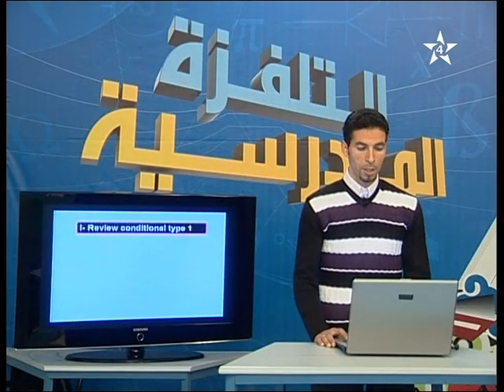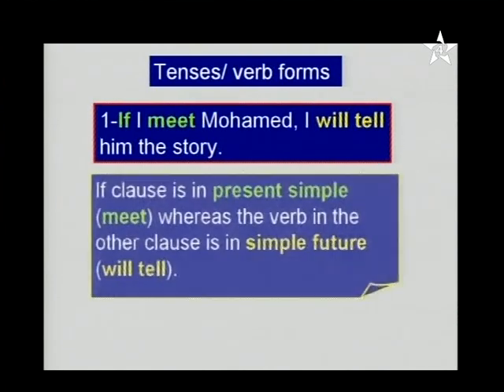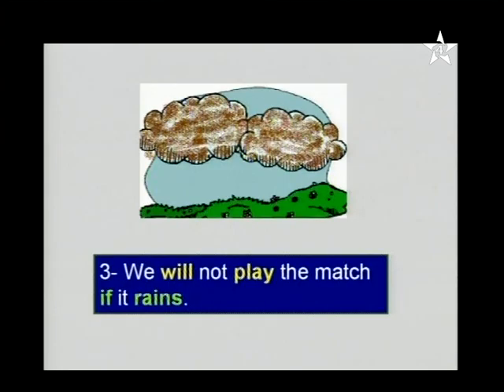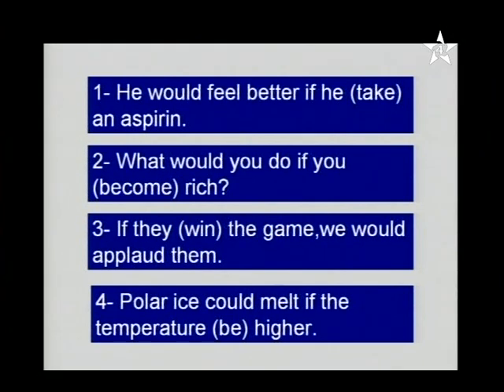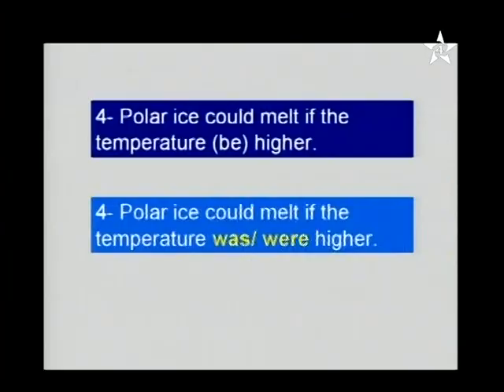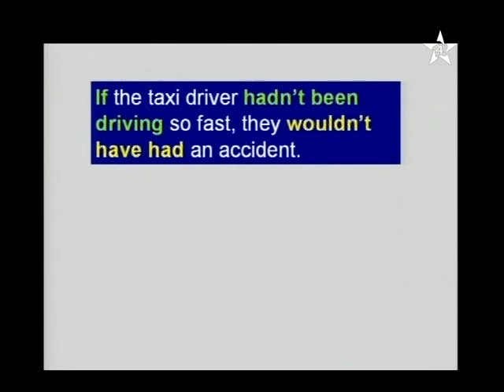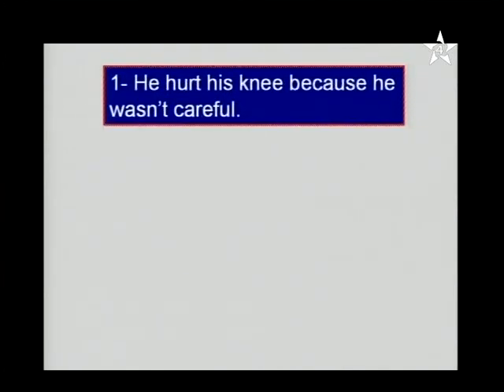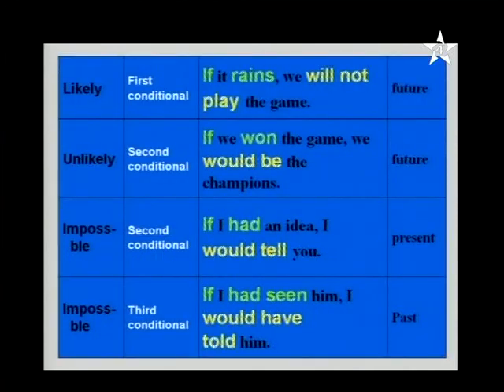sliman elaoumari english lesson arrabia 28.02.2011.mpg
sliman elaoumari english lesson arrabia 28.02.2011